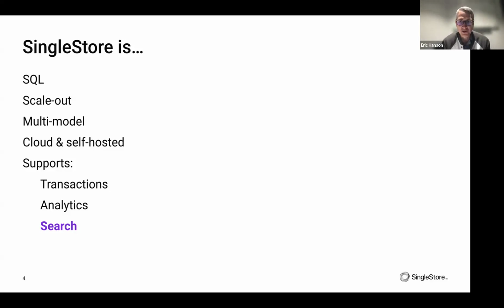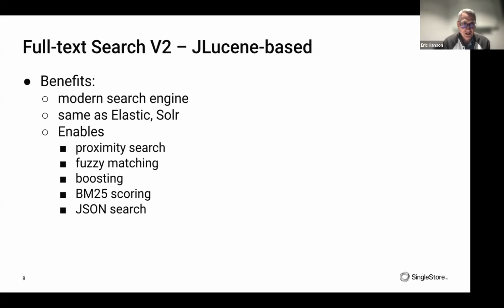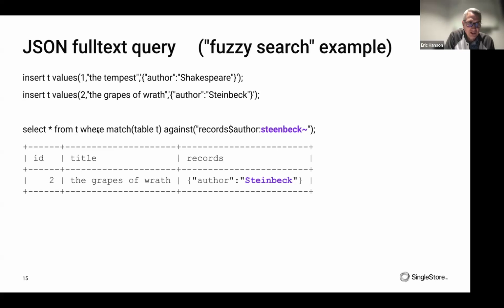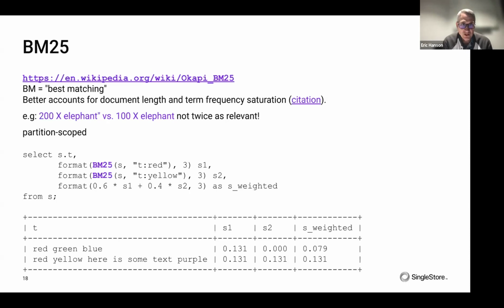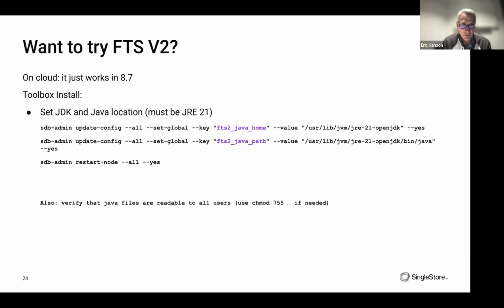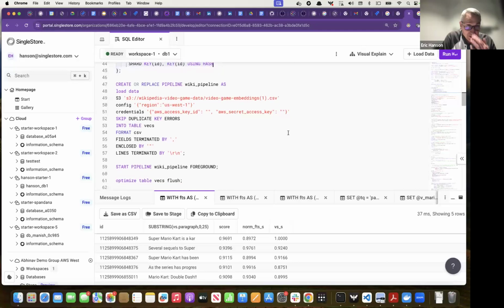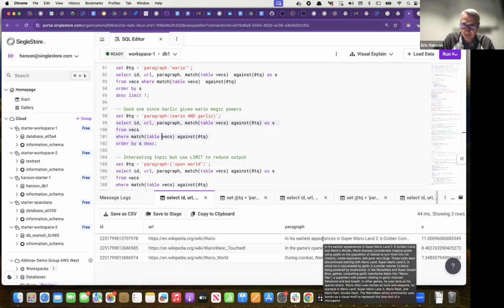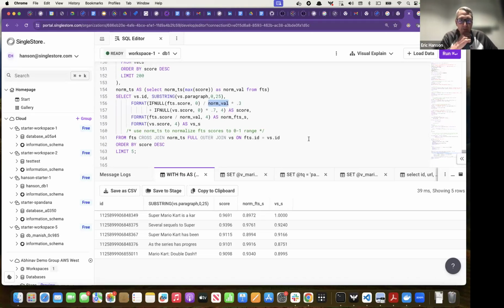How to do Full-Text Search with SingleStore | SingleStore Webinars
In this webinar we dive into the capabilities and techniques for implementing full-text search using SingleStore.

As the volume of textual data continues to grow, efficient and powerful full-text search functionality has become essential for extracting meaningful insights and providing superior user experiences.

This webinar will showcase how SingleStore can be leveraged to perform high-performance full-text searches, enabling you to handle large volumes of text data with ease.

During this session, you'll learn about the architecture and features of SingleStore that make it an ideal choice for full-text search applications. Discover best practices and practical tips for integrating full-text search into your applications, ensuring fast and accurate results.

Discussion topics

•  How to implement full-text search with SingleStore.

•  Key features and benefits of using SingleStore for text search.

•  Best practices for optimizing search performance and accuracy.

•  Real-world examples and use cases of full-text search applications.

•  Access to tools and resources to start your own full-text search projects.